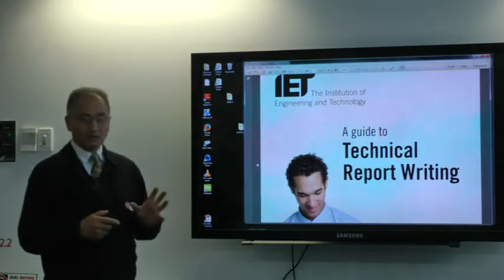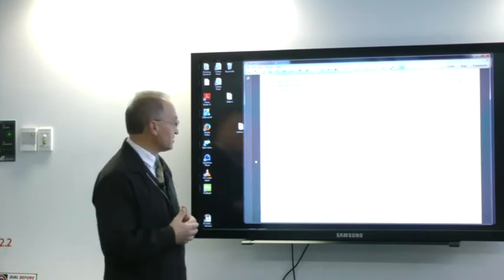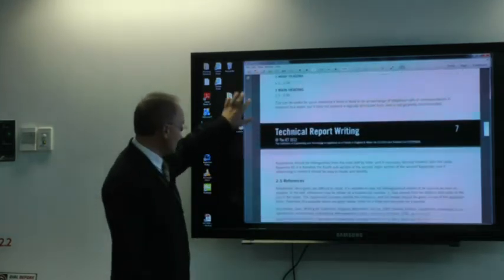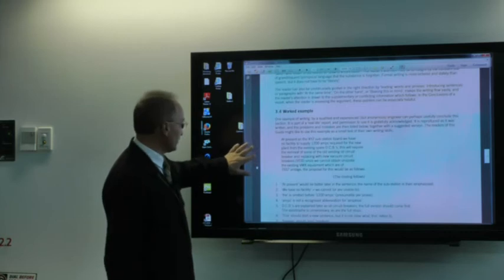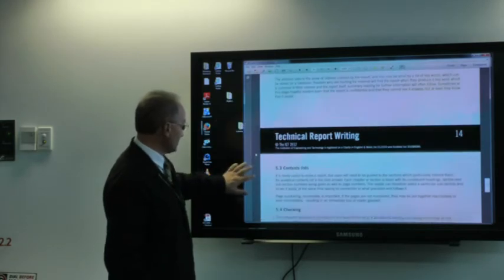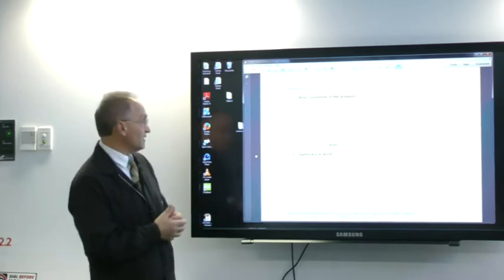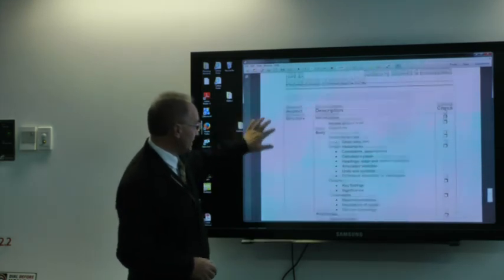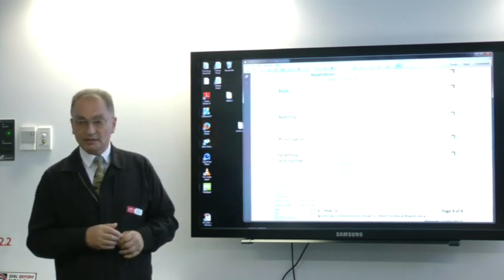Wrting Technical Reports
Highlights key aspects of writing a long or short technical report. Targets engineering students studying in the Associate Degree. Part of a series of seminars on language, communication, presenting scientific information, technical report writing, presentations and teamwork.